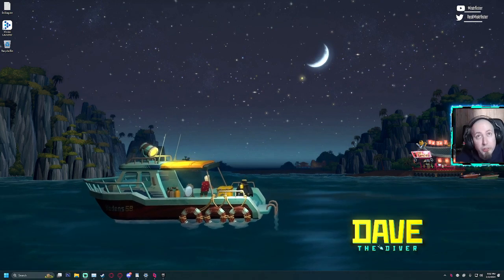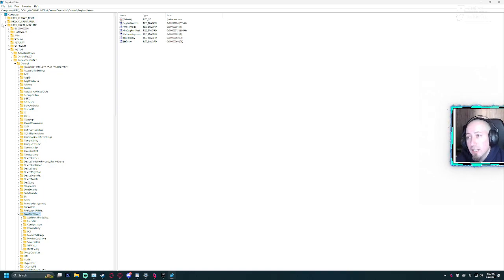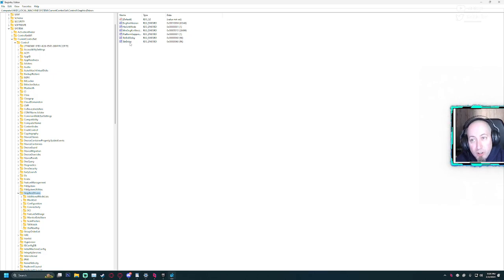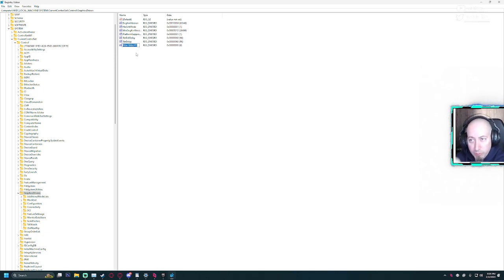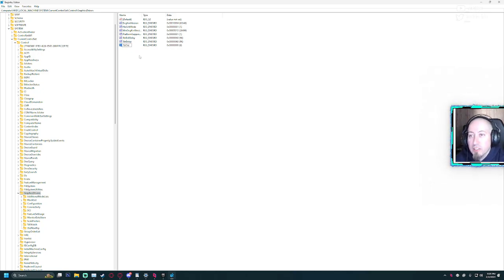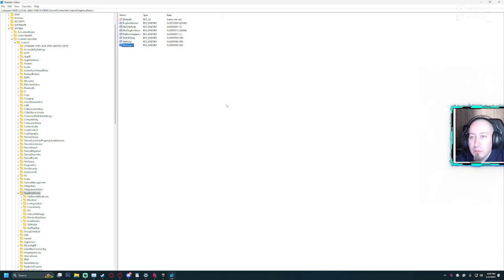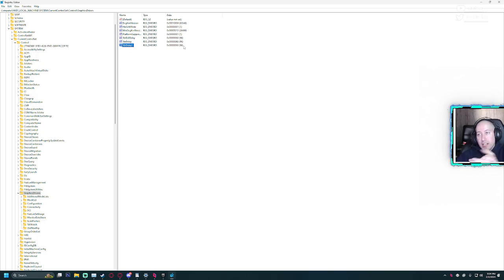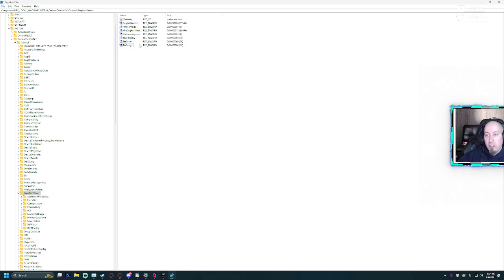Ark Survival Ascended Crash Fix from GPU Hang-Up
The fix was originally sent to me by Froggyman, you can check him out on twitch and youtube, hes a good dude.